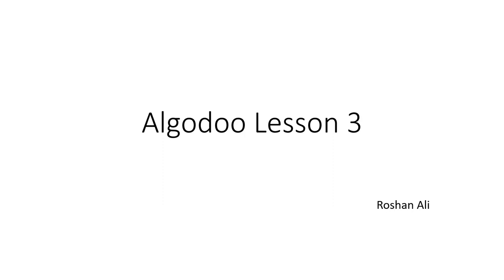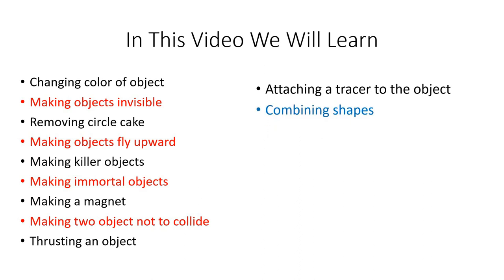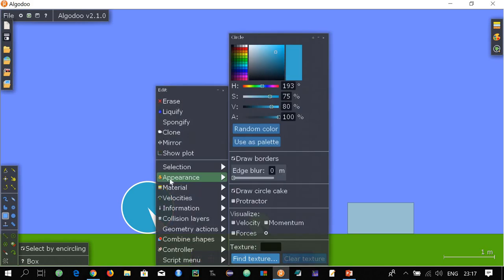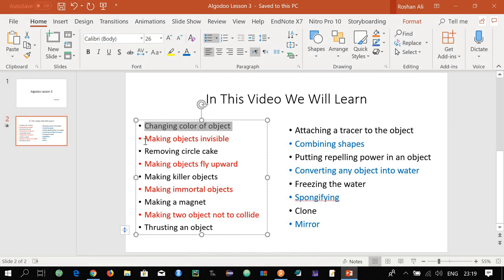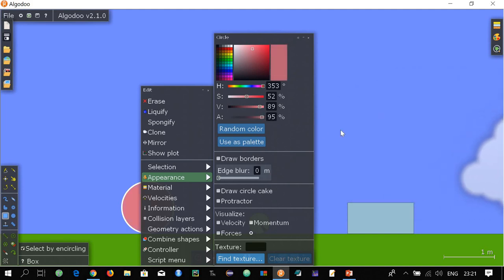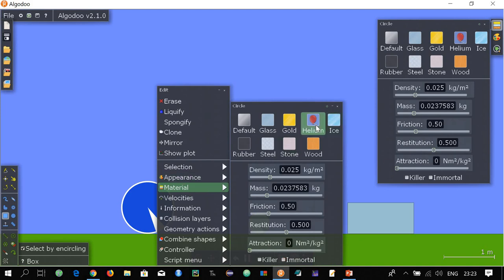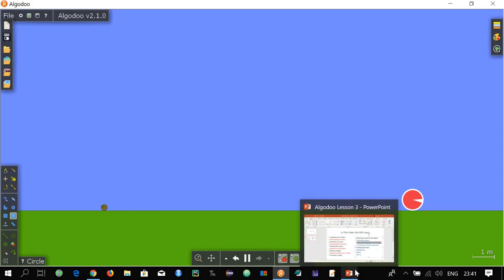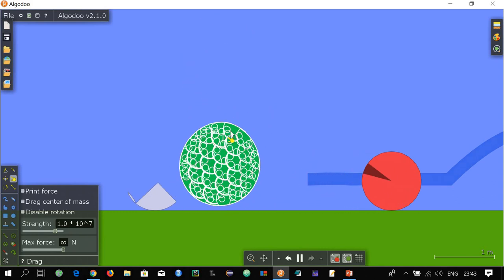Algodoo Basics (A Physics Simulation and Game Tool) || Lesson 3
Algodoo was previously called as Phun. This is a programming tool that can be used in Physics and Engineering purposes. This can be used to created games as well. Here in this video we are going to learn some basic things in Algodoo.